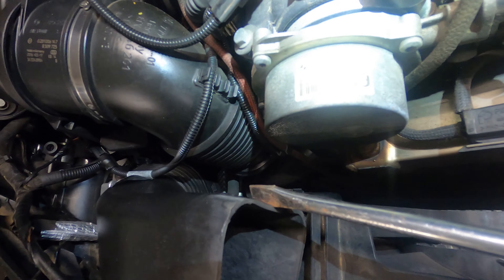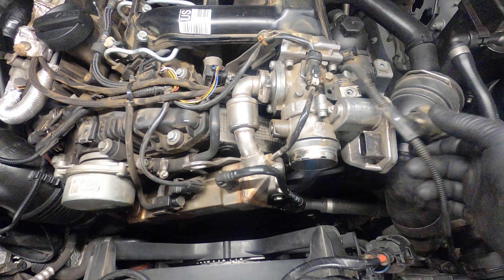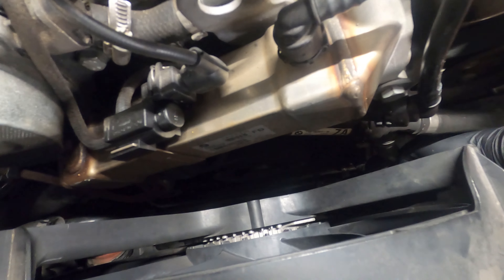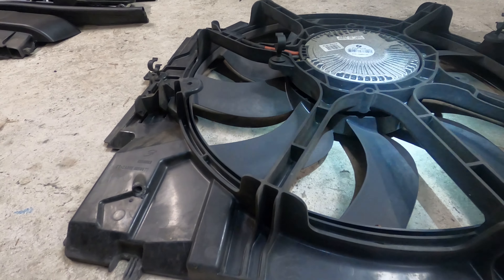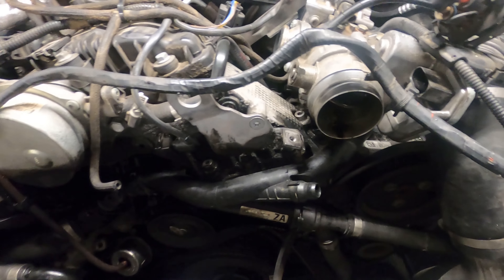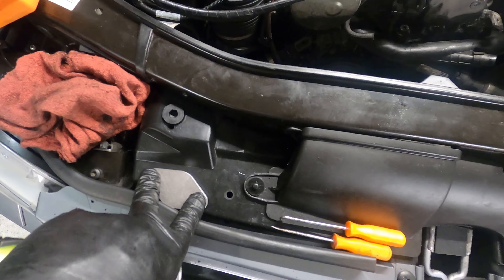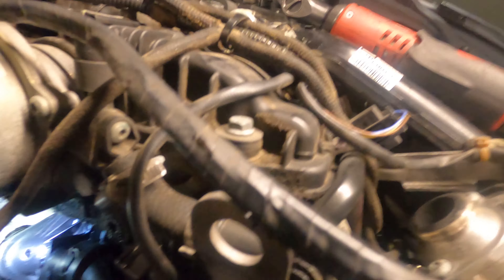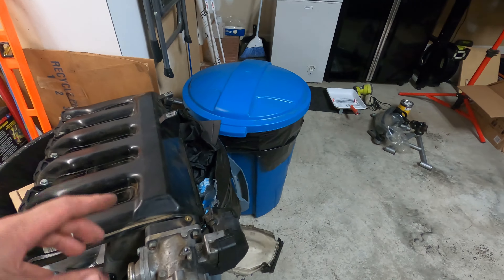BMW 335D EGR Delete | BMW 335D Build Series